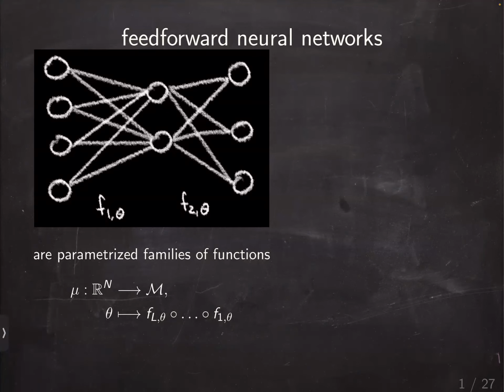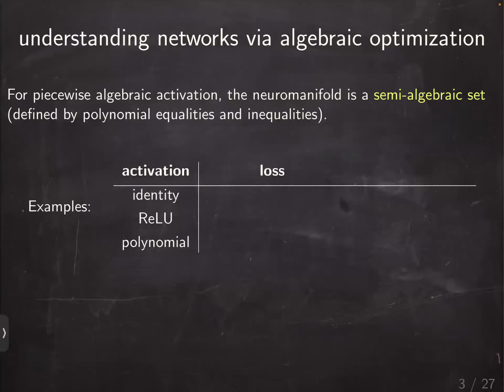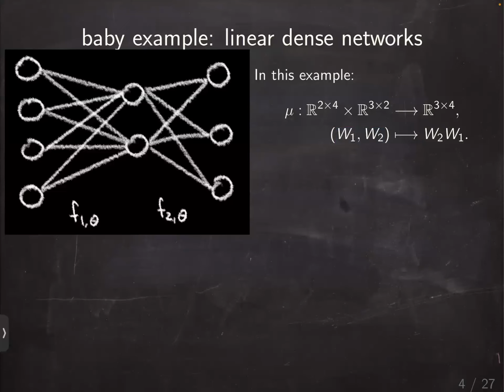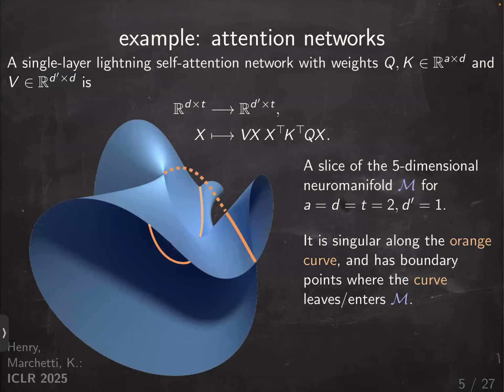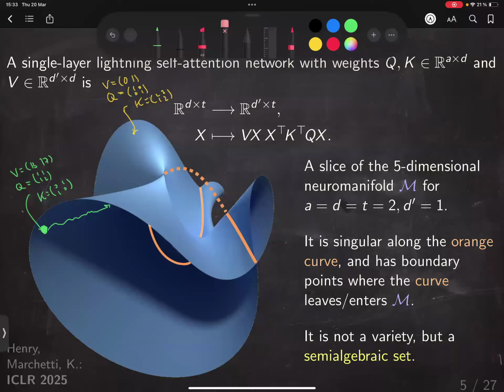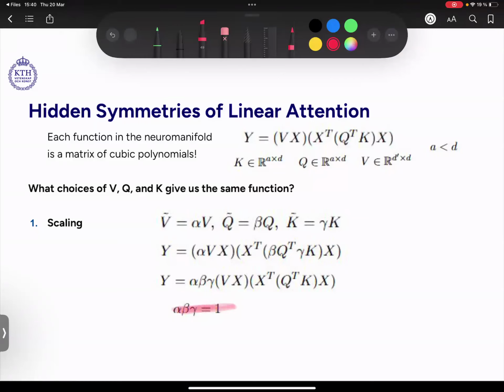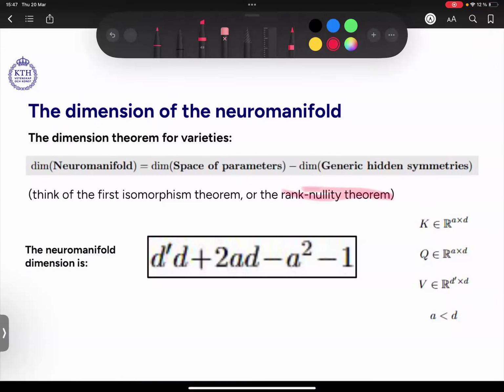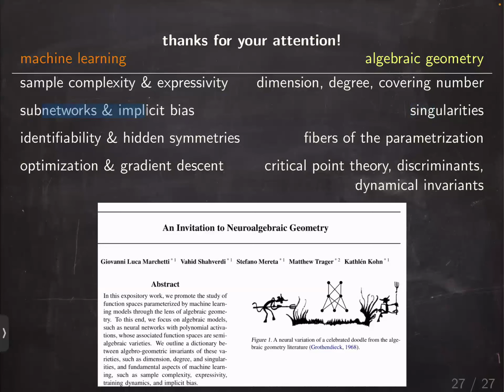GEOMETRY OF LIGHTNING SELF ATTENTION IDENTIFIABILITY AND DIMENSION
Join our reading group The Computational Intelligence Reading Group via
. Weekly reading sessions every Thursday, 5PM EAT.

Paper: Geometry of Lightning Self-Attention: Identifiability and Dimension

Abstract

We consider function spaces defined by self-attention networks without normalization, and theoretically analyze their geometry. Since these networks are polynomial, we rely on tools from algebraic geometry. In particular, we study the identifiability of deep attention by providing a description of the generic fibers of the parametrization for an arbitrary number of layers and, as a consequence, compute the dimension of the function space. Additionally, for a single-layer model, we characterize the singular and boundary points. Finally, we formulate a conjectural extension of our results to normalized self-attention networks, prove it for a single layer, and numerically verify it in the deep case.